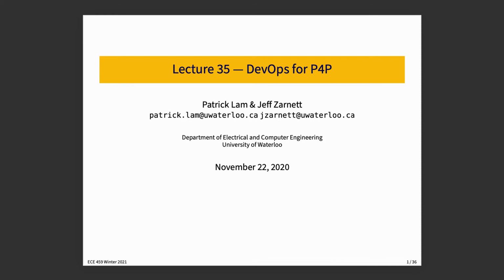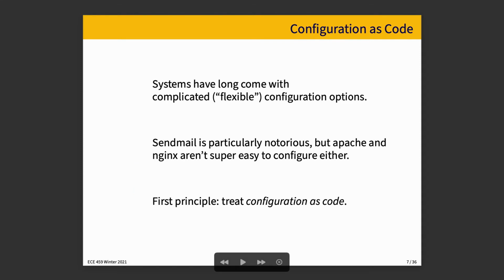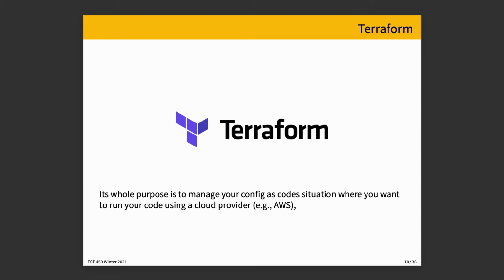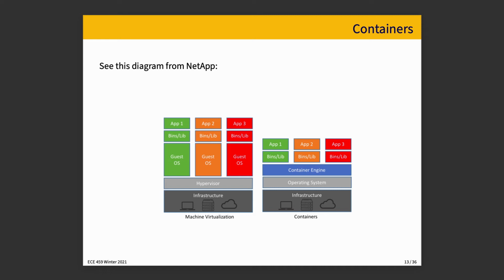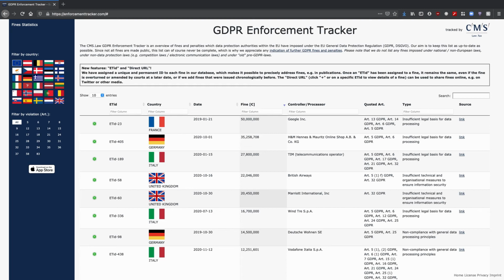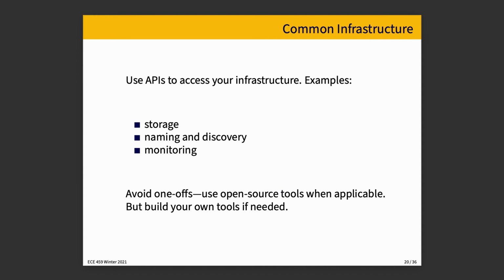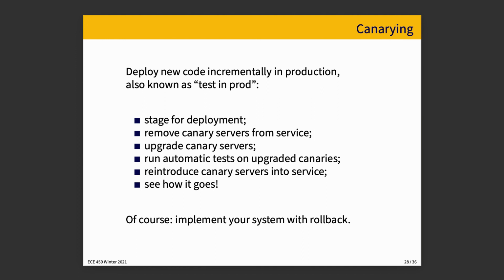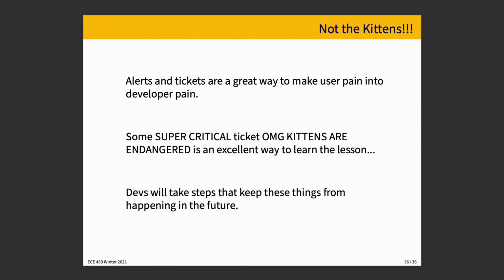ECE 459 Lecture 35: DevOps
As our last topic, we'll think about how to apply the skills we have to keeping your high performance system working and deployed.